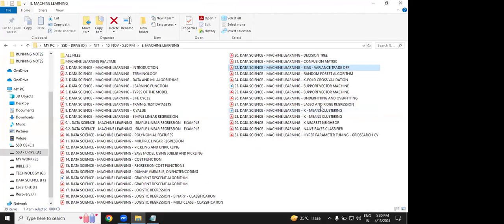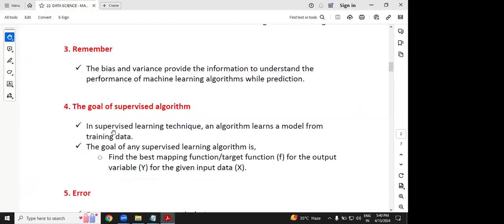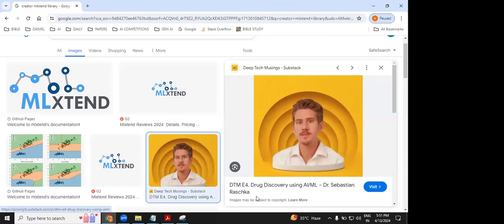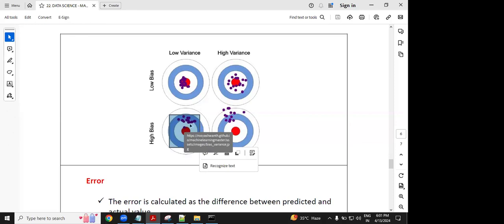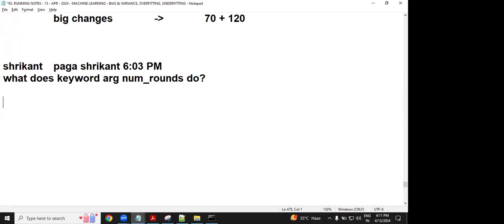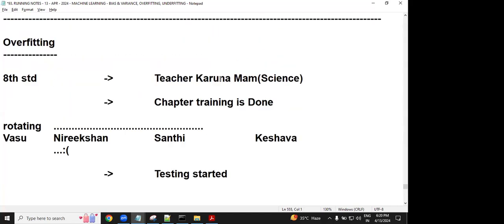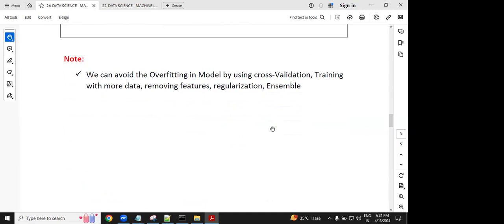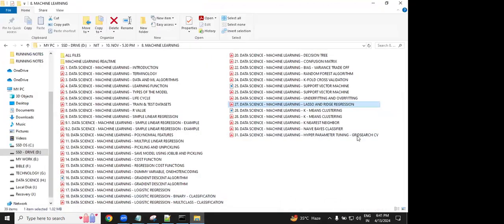98th DAY Full Stack Data Science @ 5 30 PM IST on 13th April By Mr Daniel